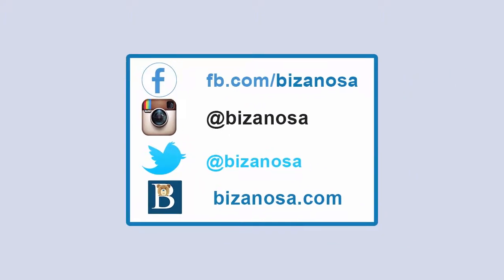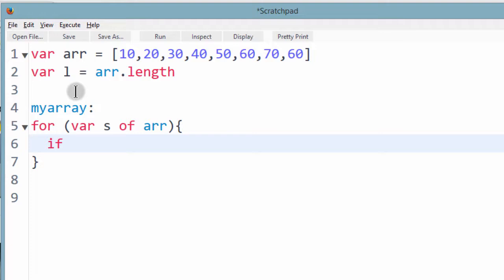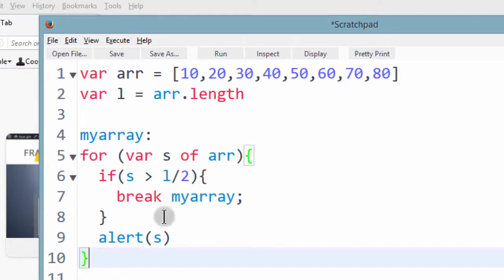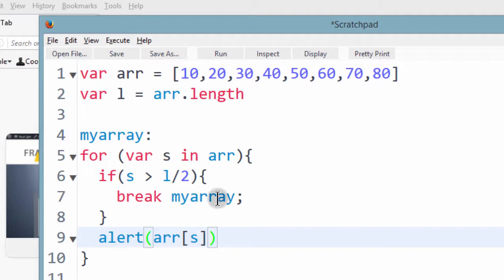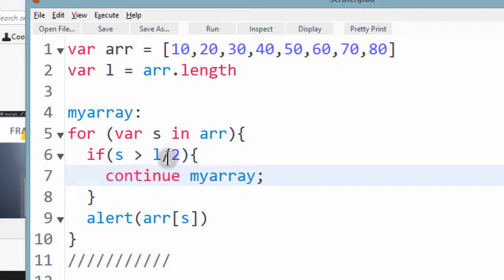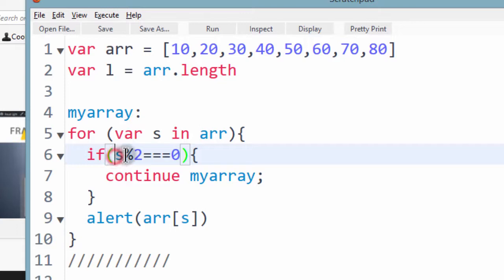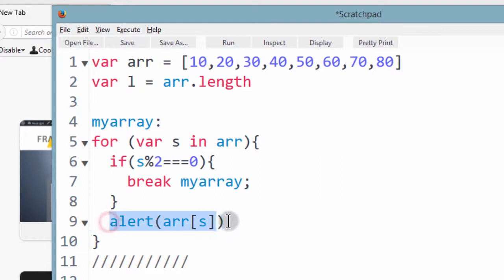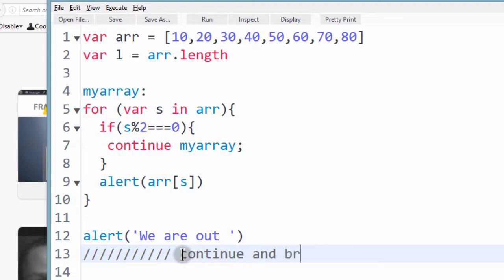101 Labels example - JavaScript Tutorial 2018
35 Labels example in JS   - JavaScript for Beginners.

So let’s continue on with labels.

And in this video, let’s do an example.

So we’re just going to do a very simple example.

Let me remove all of this.

An example whereby we may not even need the label but I just want to show you how the label is used within a loop.

So, we have this array.

And the first thing I want to do, let me declare a variable, call it var l and this is equals to arr.length.

So that will store the length of our array.

And then down here, let’s call our loop this.

So myarray and then let’s do a for-of loop.

So with the for-of, you know, var s of arr.

So this will iterate over all the elements in the array.

So this is just a sample where you can use, you can use a label.

But in this case, you’re going to see that the label is not really necessary.

I’m just showing you how you can use it.

So if I do an ‘if’ and let’s say maybe if the value of ‘s’ becomes greater than ‘l/2’, so basically if it gets to half of the length of the array.

So here we’ve said that l=array.length.

So these are 1, 2, 3, 4, 5, 6, 7, 8.

So since there are 8, let me make this 80.

Since there are 8, this will stop if this becomes 4.

So if I do this, if ‘s’ becomes greater than 4, then break, break my array.

And then again let’s give it something to do.

So it will alert, it will alert(s).

So this will give us the element.

So as long as the value of ‘s’ is less than half the length of the array, then we’re going to get an alert as soon as it gets greater than half, then we’re going to break outside of this array.

So this is essentially how this is used and I just want to show you that.

But it’s also important for you to note that this is actually not necessary in this case, ok.

Since this is an array, it’s not really necessary for me to add the label in this case.

But I just want to show you how to use it so that in the next examples, when we get to a point where we are using the label in a place where it is usable, then you will understand better.

This is how it’s used.

So let’s run this and see what happens if I run it.

Ok.

So this is not going to run and I know you can see why.

Because the value of ‘s’, we’re using for-of and for-of gives us the, the elements.

But what I want is the indexes.

So, we are going to use for-in and since we are now using for-in, we have to use the array to get the elements in the array.

So we are going to use ‘arr’ and the index at ‘s’.

So I hope you’re understanding this.

The reason for-of isn’t working is because the first element is 10 and 10 is already greater than half of the number of elements in the array which are 8.

So 8/2, that’s 4.

So if we are using for-of, for-of gives us the elements but for-in will give us the indexes.

So that’s what I am supposed to do.

That’s what I want you to do actually, not use for-of.

So if I run this, it will bring the first element, the second element, the third element, the fourth and then it will break out.

So it breaks out at 50.

And if we count 1, 2, 3, 4, 5, it breaks out at 50 because it starts, the index here starts from zero.

I just wanted to show you how you can use a break with the label.

So this is also the same way you’d use ‘continue’.

So the difference between a ‘continue’ and a ‘break’ is that a ‘break’ will break out of this loop.

It will go out of it and run whatever is down here that will get run when you break outside of a loop.

But if we’re using continue, if I use continue, continue, when the condition here is met, continue is going to go back to the top and see and try to run it.

In this case, this is not a good example because at this point, it’s just not going to be able to run because when [xx], ‘s’ is greater than 4, even if it goes up, this condition will still be true.

So, the difference between continue and break is that break will break out of it but continue will take you back to the top of this loop.

So it will just essentially restart this loop.

So, I can do a quick example by saying that if s%2===0.

So basically what this means, s%2===0 becomes true.

So let’s say ‘s’ is 1.

If ‘s’ is 1, 1/2 will give us a remainder of 1.

So what this modulo does, modulo is basically a remainder.

So if we divide 3/2, 3%2 will be 1.

101%2 will be 1.